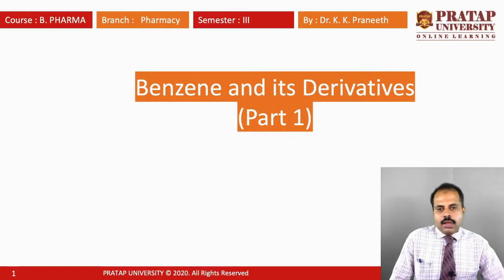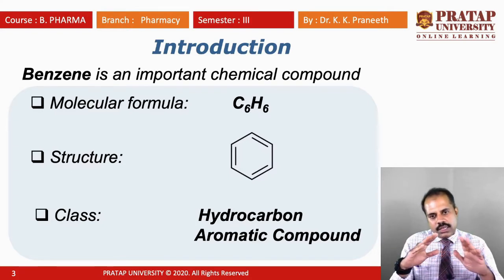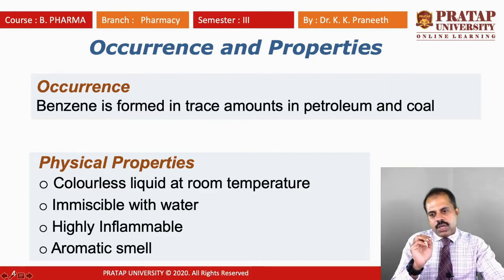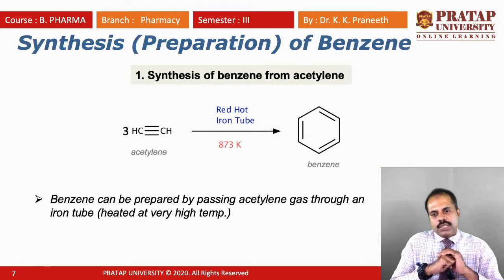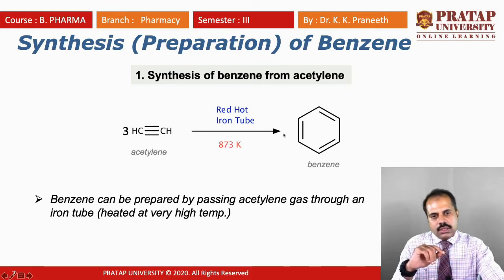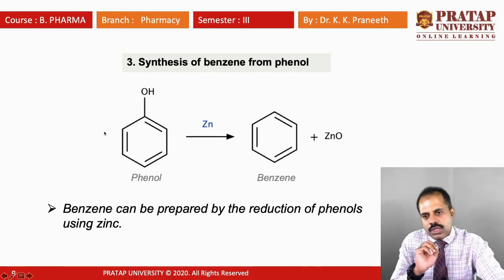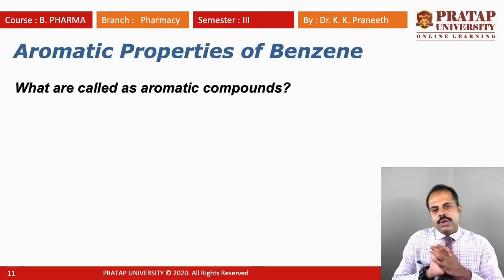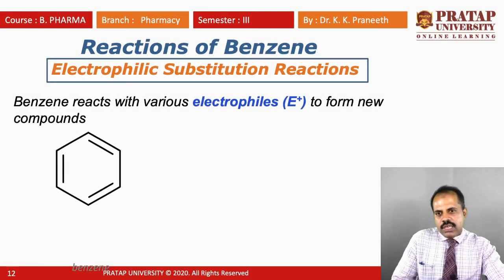Benzene & Its Derivatives Part 1_B.Pharma_SEM 3_2 YEAR_BP301T_Unit 1